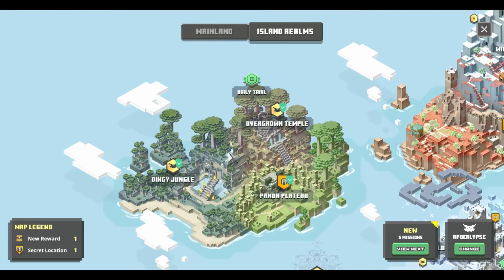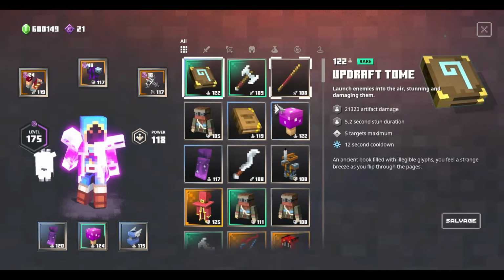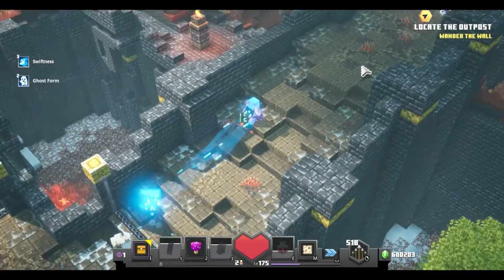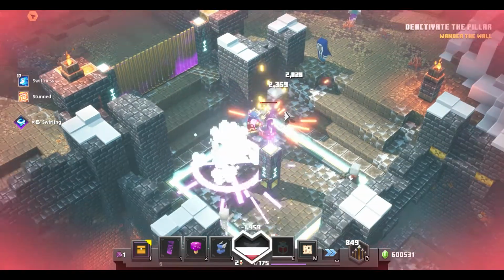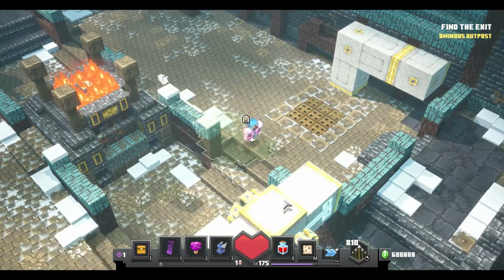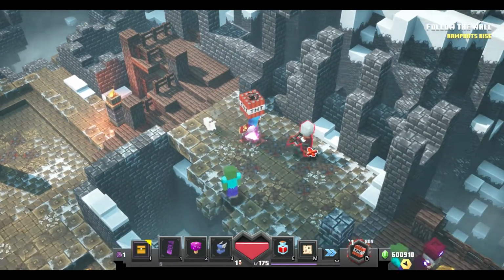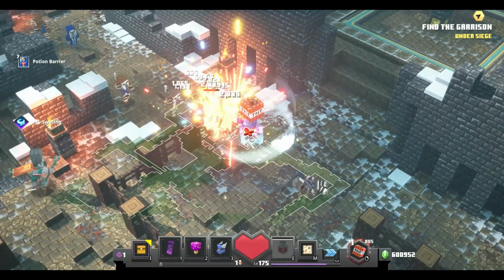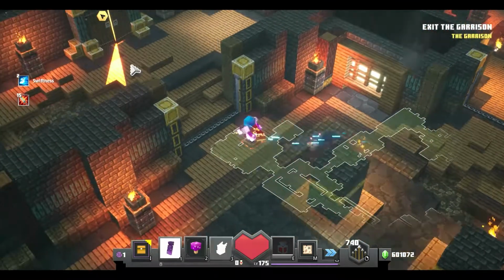Minecraft Dungeons Howling Peaks DLC: How To Find The Secret Level And Play Through!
Hello! It is time for another Minecraft Dungeons Play-through!